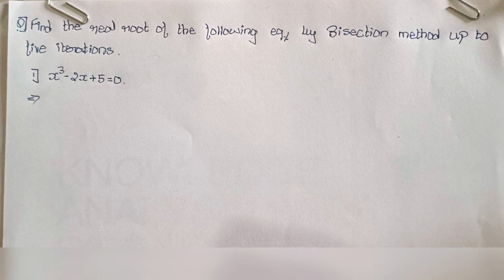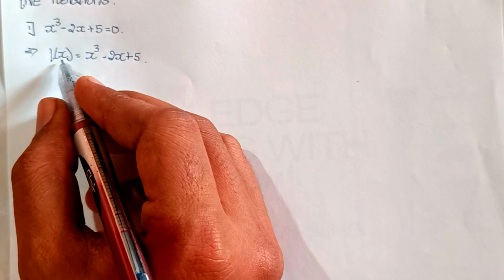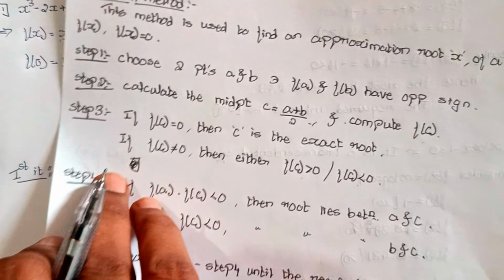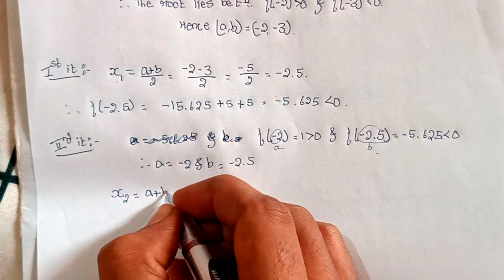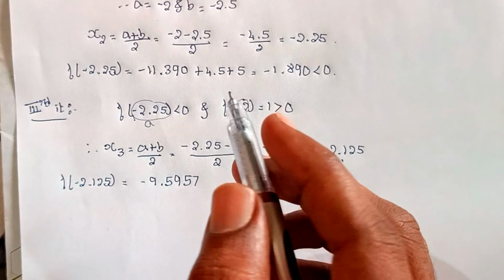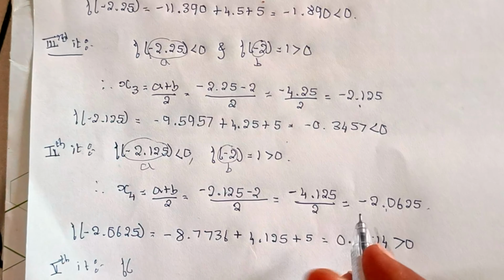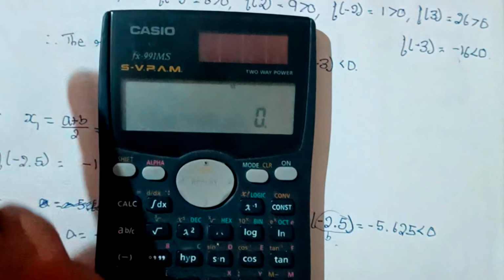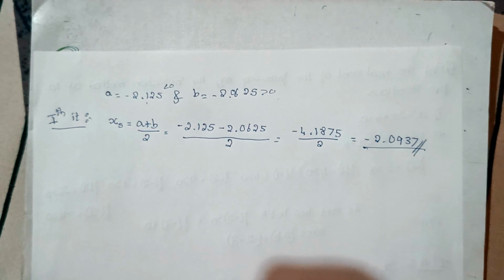Bisection Method | Solution of non-linear Algebraic Equation | In Kannada..